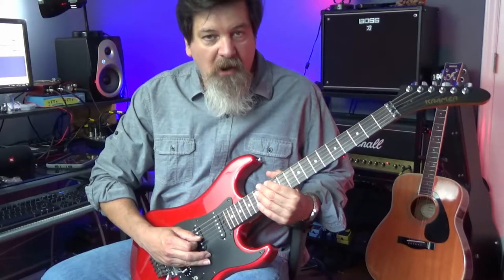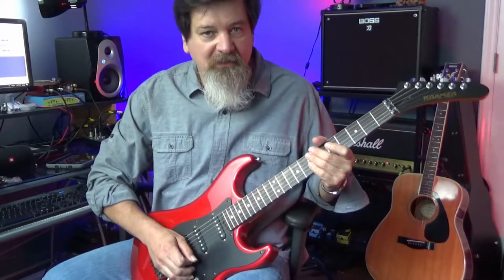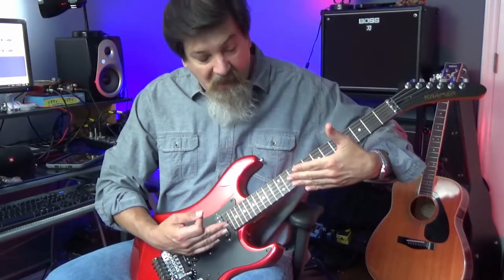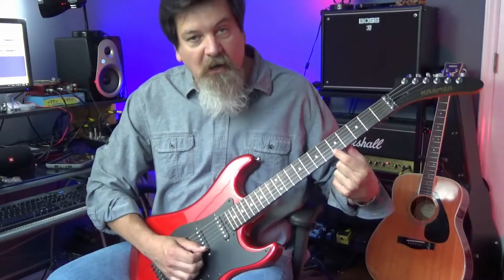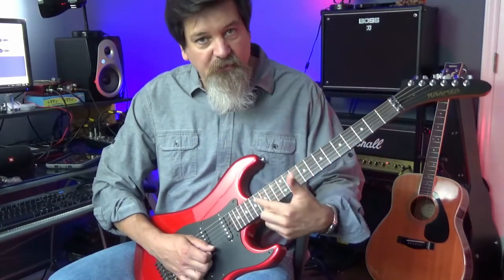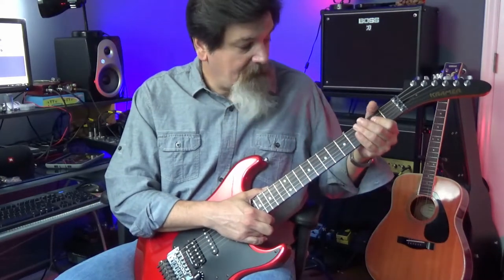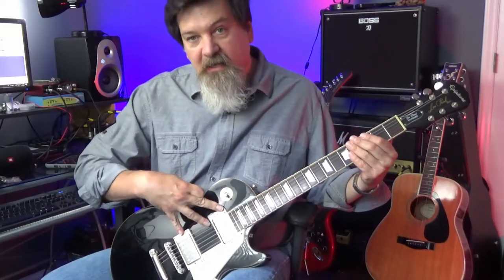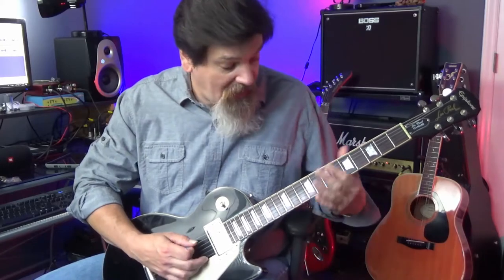Transform Your Guitar into a Synthesizer with Harmonic Techniques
Learn all about Guitar Harmonics in this Two Minute Tip.  I'll show you three different ways of playing harmonics and give you some tips to make them easier to master.